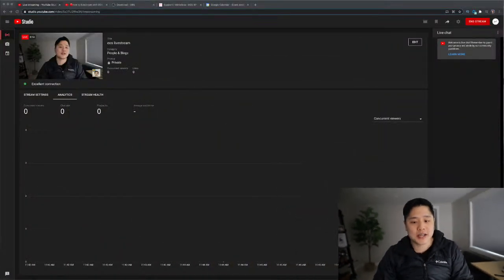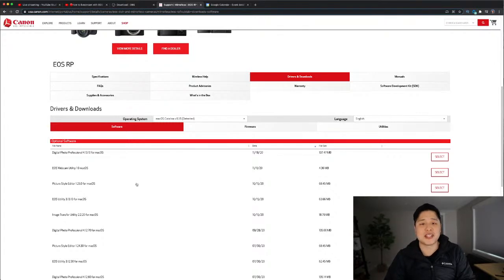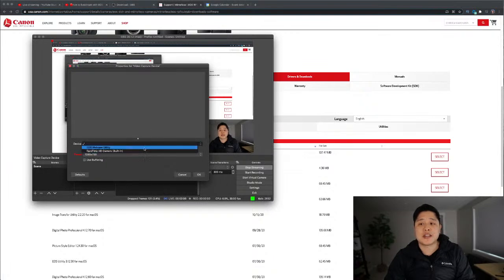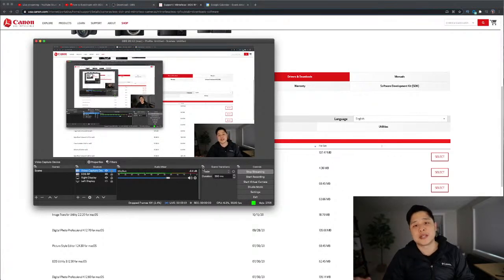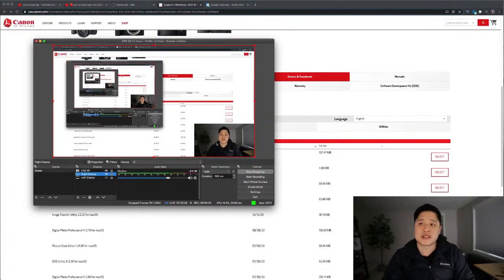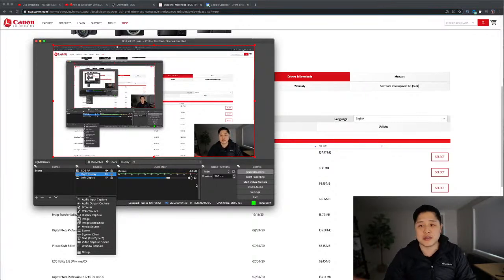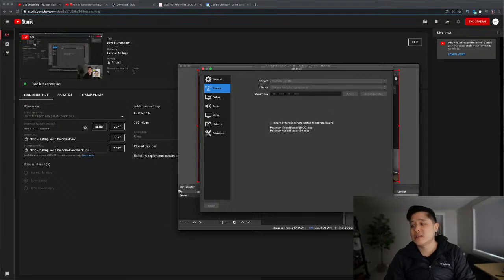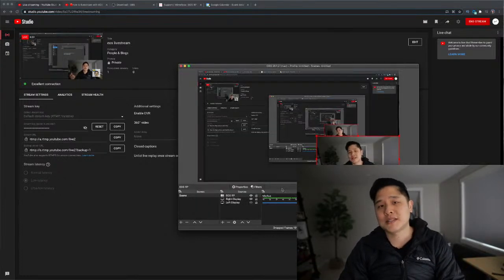🔴how to livestream with EOS RP for FREE - Canon Web Utility and OBS on Mac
In this tutorial, we cover how to livestream with your EOS RP/EOS R as a webcam for use in livestream applications (specifically YouTube). We cover common errors and talk about how to get around them. We use the Canon Web Utility and OBS - translation: it's free (outside of the USB-C to USB-A cable). Let's GO!

Things you'll need:

USB-C to USB-A cable

EOS Webcam Utility 1.0 is a software solution which unlocks webcam-like capabilities for select EOS Inter-Changeable Lens and PowerShot cameras. By connecting your Canon camera to a computer with a USB cable, the camera will be available as a video source for many video conferencing and streaming applications.

0:00 intro
0:15 download & install software
​1:16 configure Scenes & Sources in OBS
2:45 common error #1 (video capture source crashes OBS)
3:55 common error #2 (no display device detected)
​4:50 configuring for YouTube livestream application
​5:57 summary